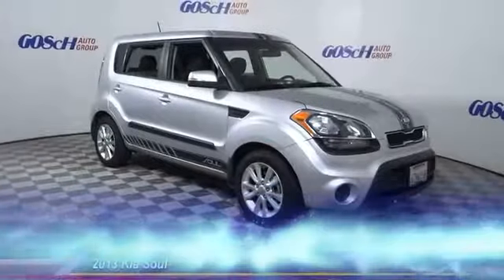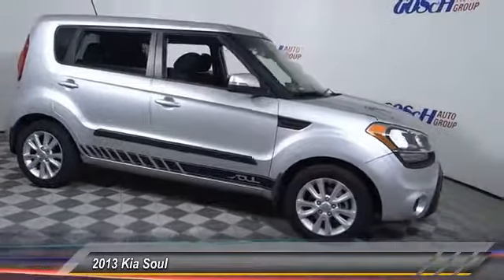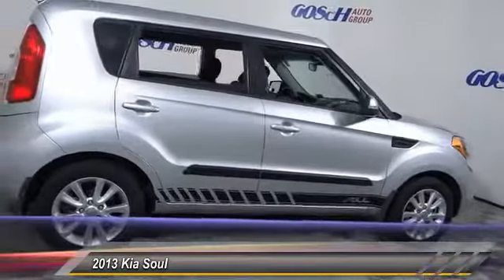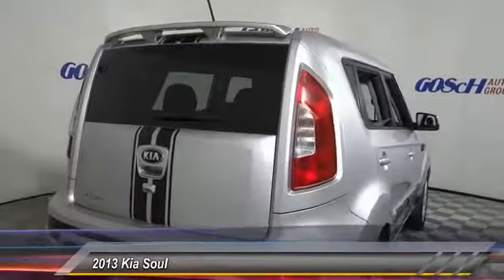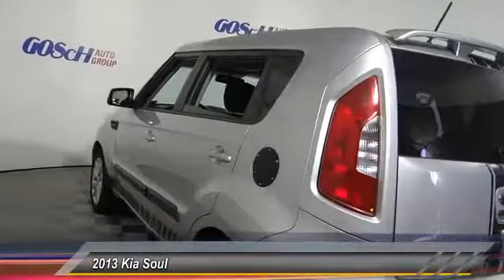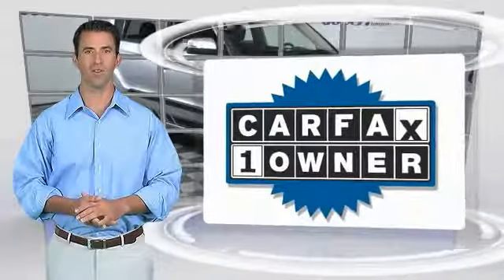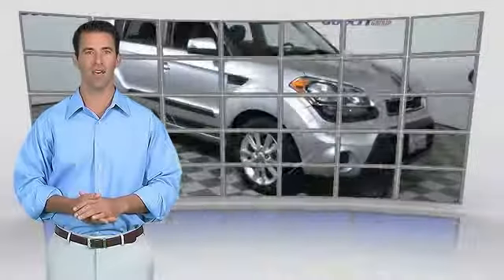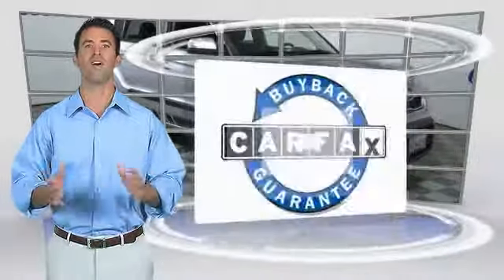2013 Kia Soul HEMET BEAUMONT MENIFEE PERRIS LAKE ELSINORE MURRIETA 715334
2013 Kia Soul 5DR WGN AUTO !

GOSCH FORD HEMET PROUDLY SERVING HEMET, BEAUMONT, MENIFEE, PERRIS, LAKE ELSINORE, MURRIETA, AND SURROUNDING SOUTHERN CALIFORNIA LOCATIONS. THIS BRIGHT SILVER METALLIC 2013 Kia SOUL IS EQUIPPED WITH A 2.0L DOHC MPI dual-CVVT 16-valve I4 engine -inc: variable intake system (VIS), aluminum block & head, AUTOMATIC TRANSMISSION, AND RECEIVES AN ESTIMATED 23 City/28 Hwy MPG. GOSCH FORD HEMET 150 CARRIAGE CIRCLE HEMET CA 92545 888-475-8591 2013 Kia SOUL 5DR WGN AUTO ! Gosch Auto Group has a wide selection of exceptional pre-owned vehicles to choose from, including this 2013 Kia Soul. When you purchase a vehicle with the CARFAX Buyback Guarantee, you're getting what you paid for. In addition to being well-cared for, this Kia Soul has very low mileage making it a rare find. You could keep looking, but why? You've found the perfect vehicle right here. More information about the 2013 Kia Soul: The 2013 Kia Soul is aimed squarely at the Scion crowd with its funky styling, wild colors and personalized interior and exterior treatments. Improvements in performance and efficiency add tremendous value to the Soul, especially with base prices about $3,000 less than a comparable Scion. This model sets itself apart with Spacious interior, affordability, good power with either engine, good fuel economy, and great warranty Please contact the Gosch Auto Group for more information. Stock #: 715334 | VIN: KNDJT2A60D7573620 | 2013 Kia Soul 5dr Wgn Auto ! Gosch Ford Hemet